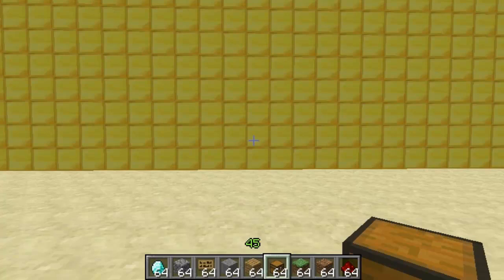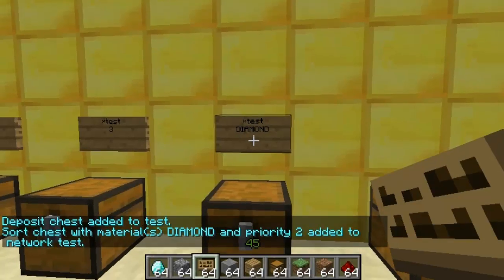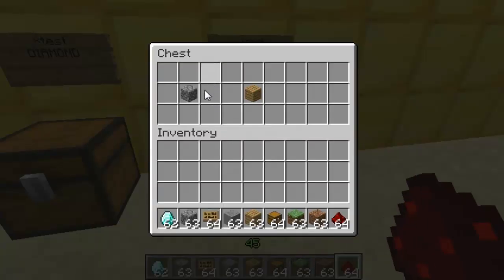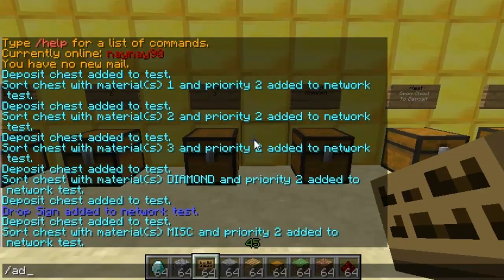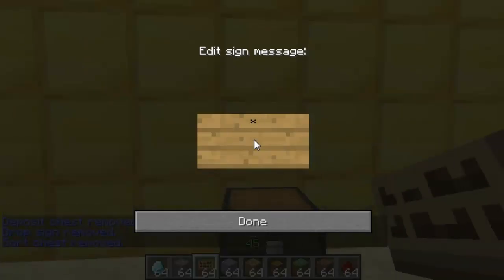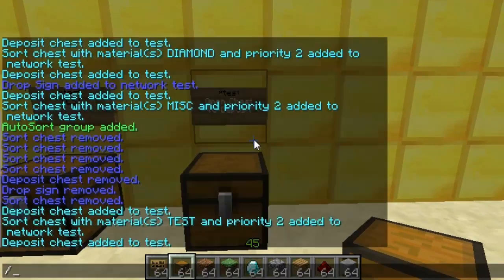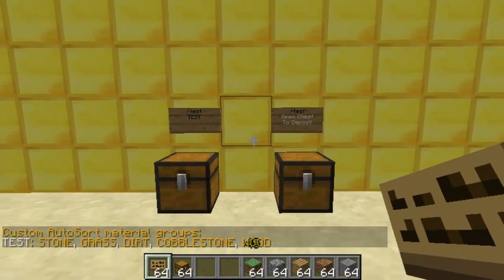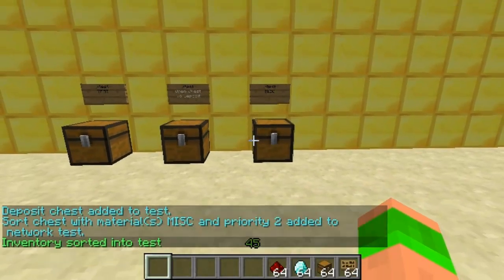Minecraft Bukkit Plugin - Auto Sort - Chests that sort into groups!